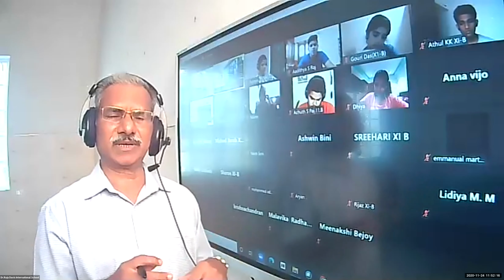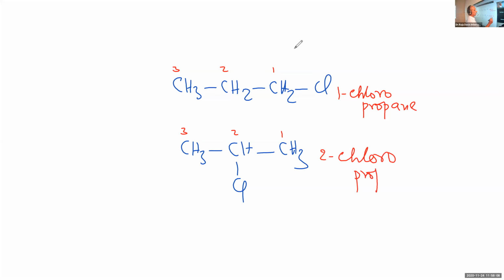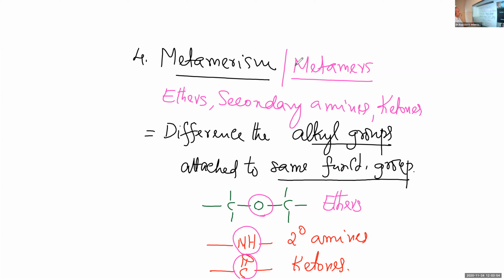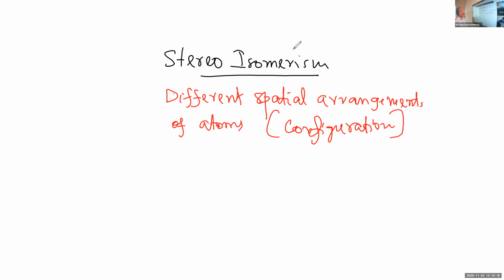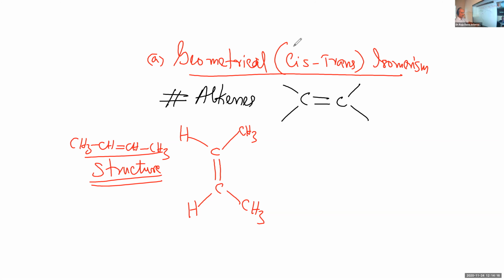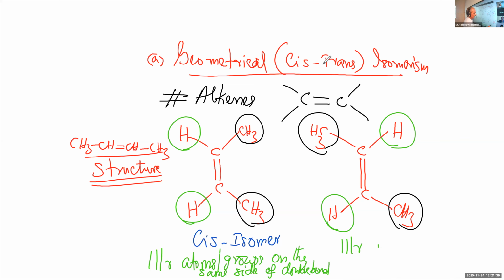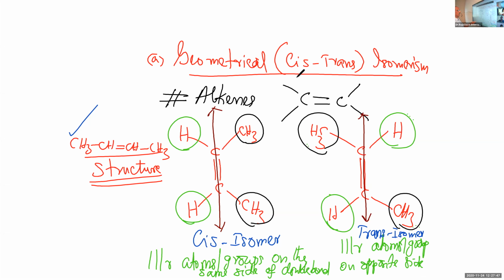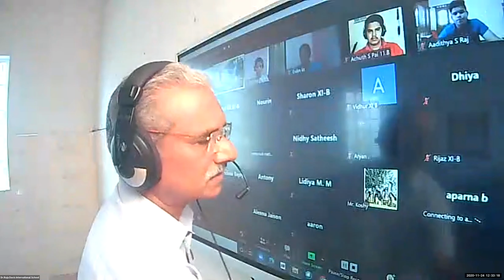Dr.Raju Davis International School | CLASS 11 CHEMISTRY PART- 1 | 24-11-2020